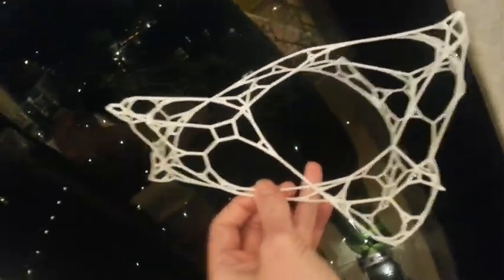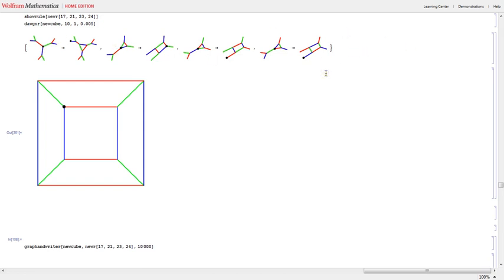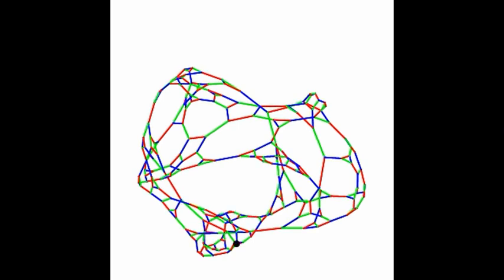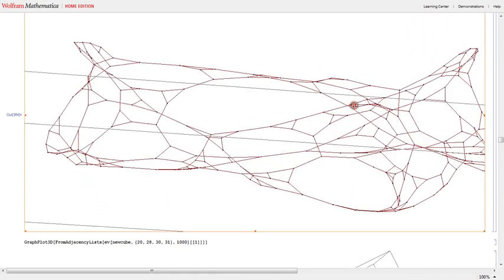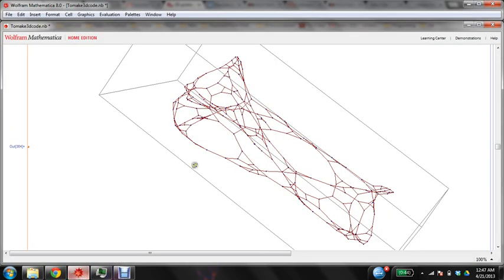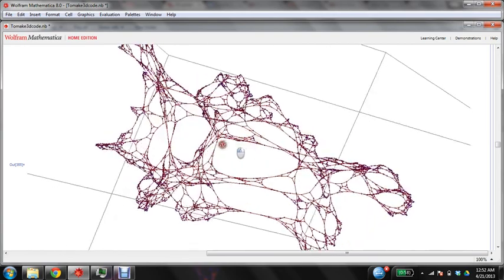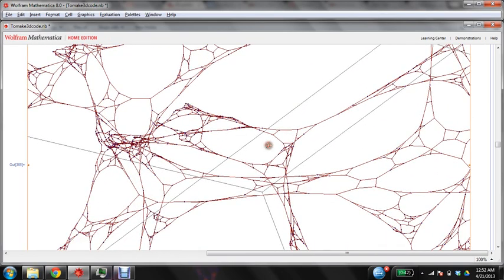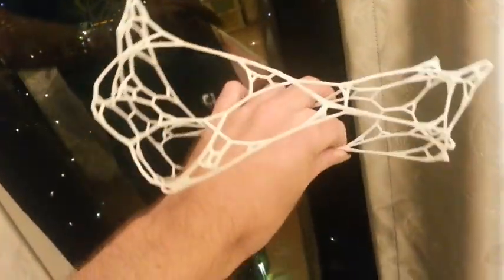3D Printing A Complex Network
Complex networks are all around us, and they can be generated by simple mechanisms. Understanding what kinds of networks can be produced by following simple rules is therefore of great importance. We can investigate this issue by studying the dynamics of extremely simple systems where are `writer' moves around a network, and modifies it in a way that depends upon the writer's surroundings. Each vertex in the network has three edges incident upon it, which are colored red, blue and green. This edge coloring is done to provide a way for the writer to orient its
movement. Different rules can produce a large variety of behavior, ranging from the very simple to the very complex. In this video I tell the story of how I used one of these rules to grow a network, and then printed it in 3D.